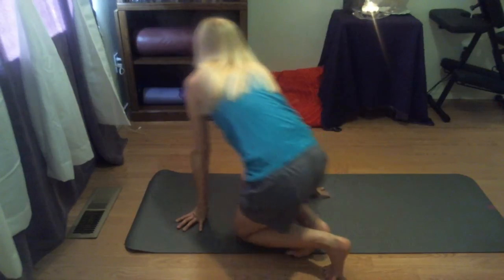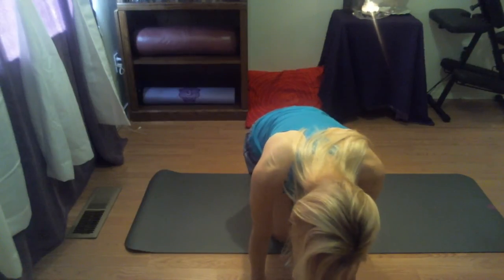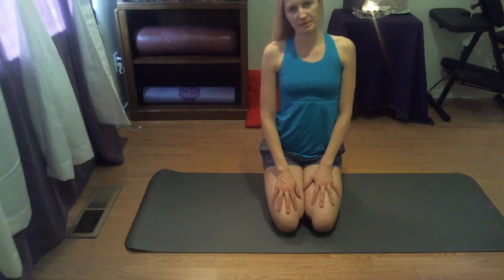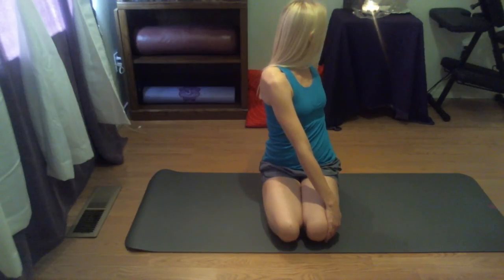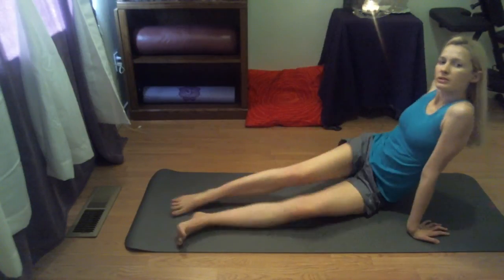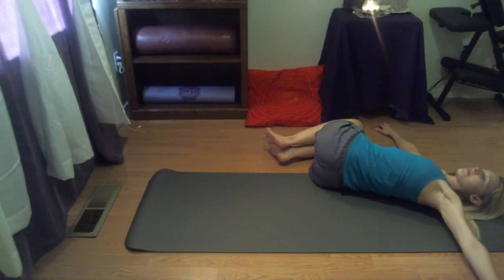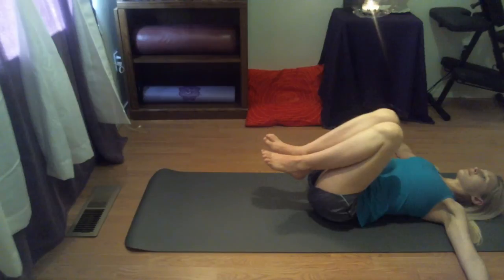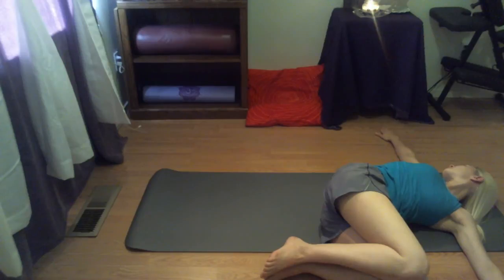Yoga Poses that are Good for the Spine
These poses are great for releasing tension in the back and spine. They are beginner poses done on the floor.